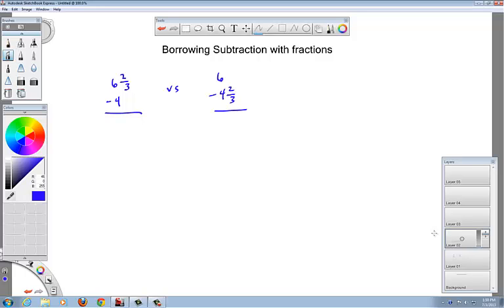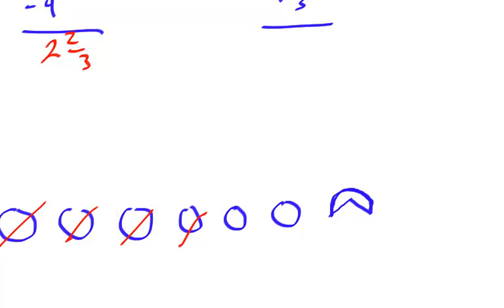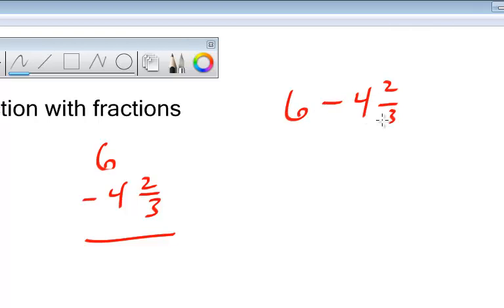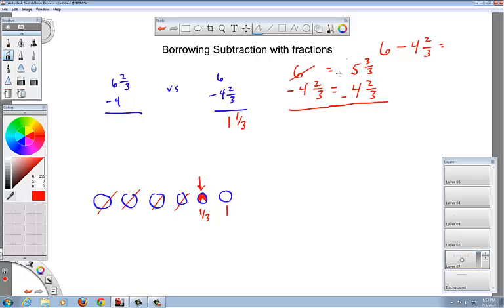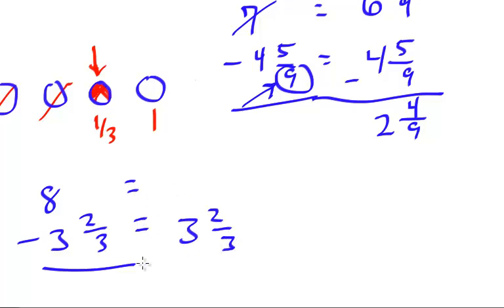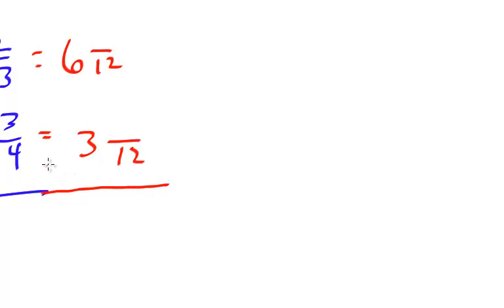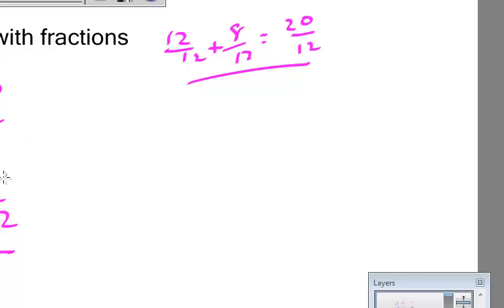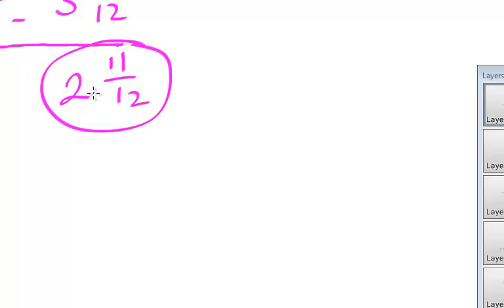0900 Borrowing subtraction mixed numbers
This vid shows you how to borrow fractions.